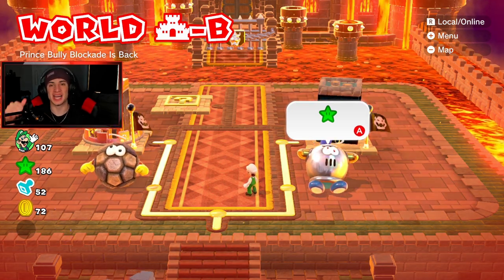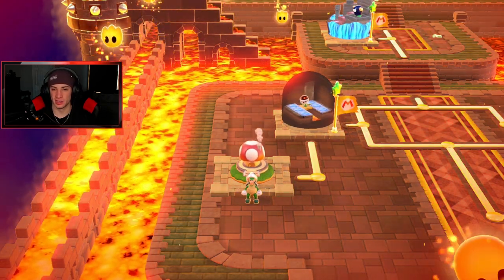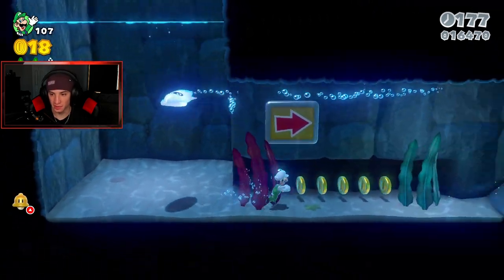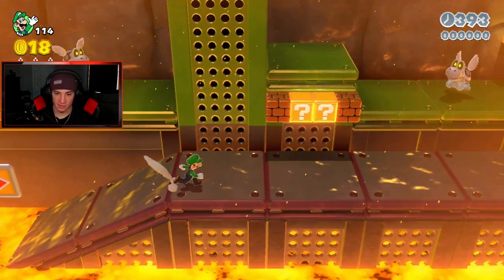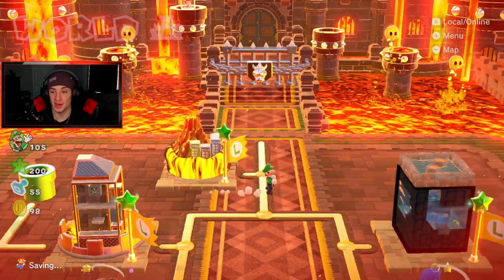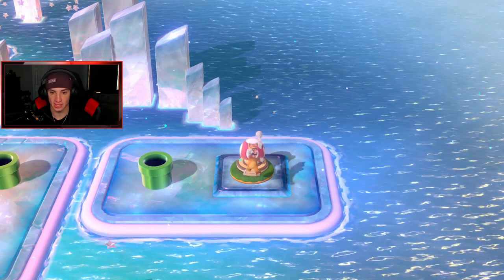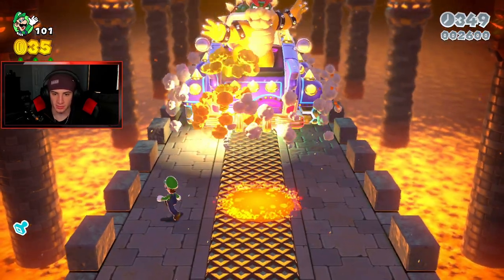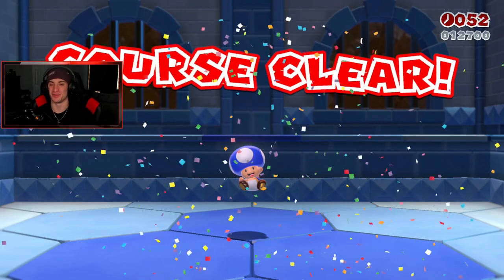Super Mario 3D World - Part 10 - World Castle 100% (Nintendo Switch Gameplay Walkthrough)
Part 10 for my play through on Super Mario 3D World for the Nintendo Switch!
In This Video:
- Complete World Castle.
- Collect All Of World Castle Green Stars.
- Collect All Of World Castle Stamps.

GAME INFO
Name: Super Mario 3D World + Bowser's Fury
Developer: Nintendo
Publisher: Nintendo
Platforms: Nintendo Switch
Release Date: February 12, 2021